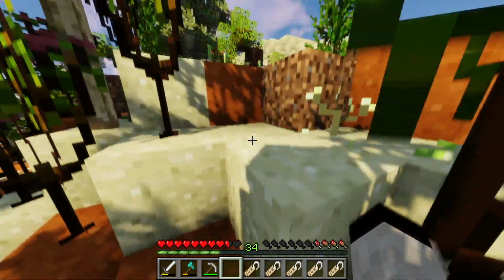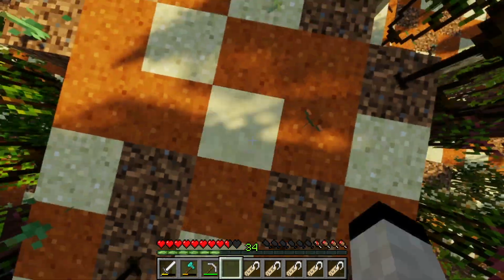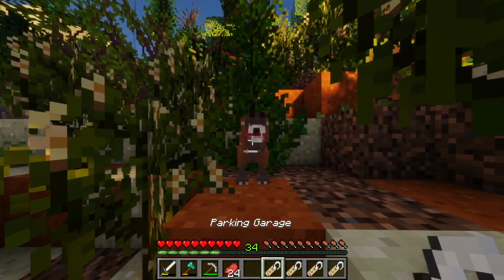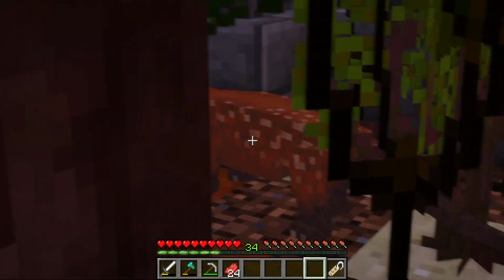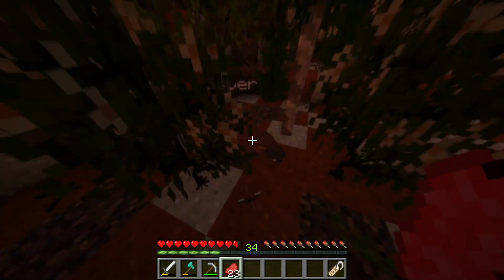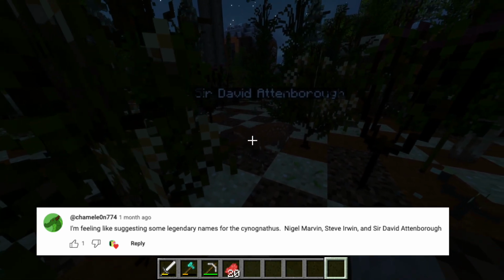Minecraft Triassic Park I Episode #4: B E E G. H E A D S.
Welcome to episode 4 of Minecraft Triassic Park. While we are still in the same world as Minecraft Dinosaurs, we are moving to work on a completely new park: the Triassic Park! Building a park based around this time period has always been a dream of mine, and thanks to the new Prehistoric Nature update, it can finally be fulfilled. In this episode, I will be building another quarter of the Karoo Basin exhibit, creating a space for our apex predators.

Minecraft Belongs To Mojang And Microsoft.